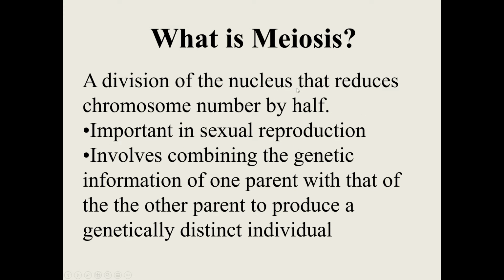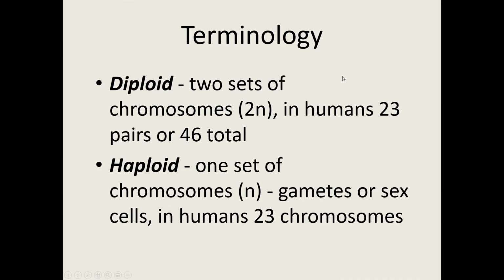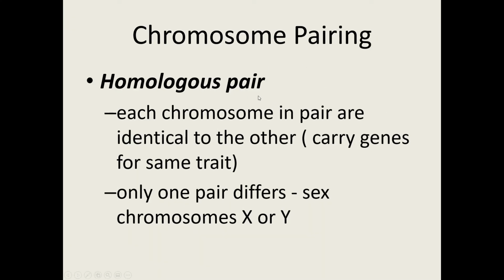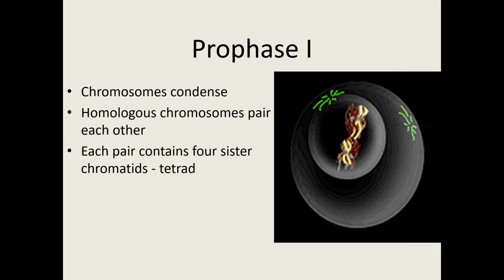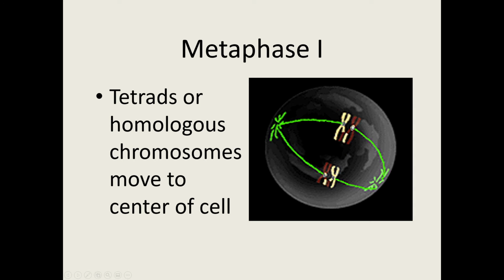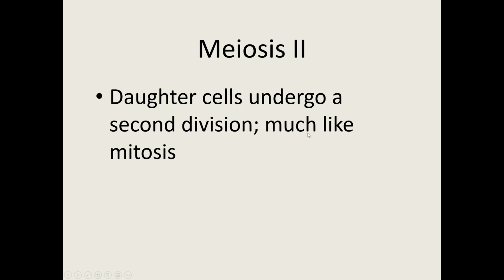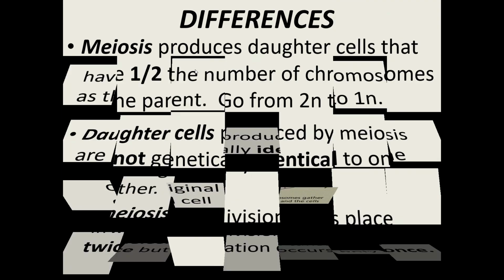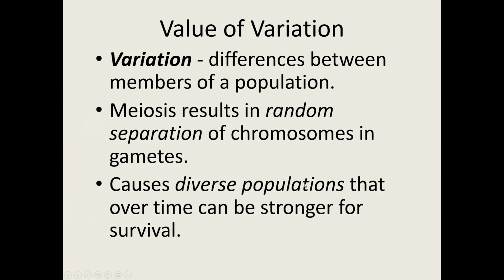General Science IV - Cell Division Meiosis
Explore Meiosis and why it is important for the continuation and diversity of humanity.